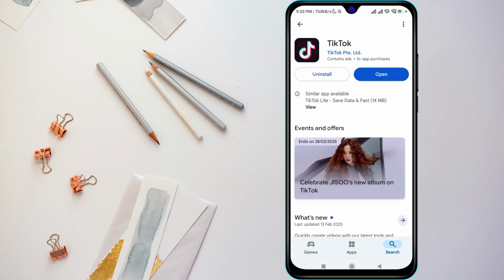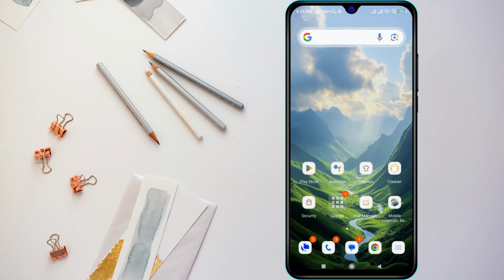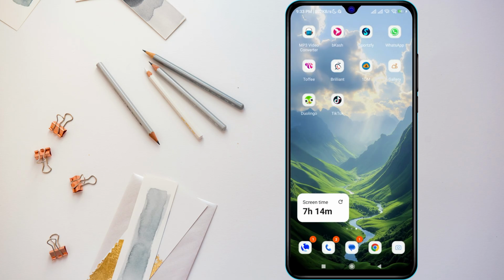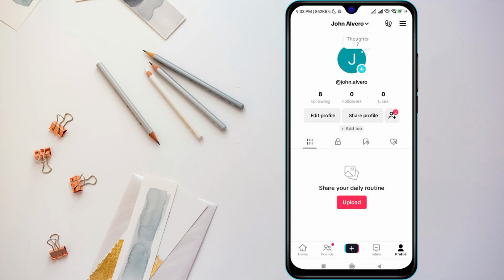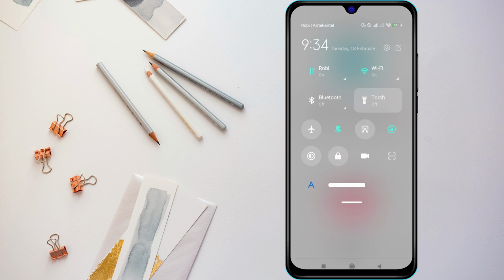How to Fix TikTok Guest Request Not Working | Solve TikTok Live Guest Request Problem in Minutes!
Are you trying to go live with a guest on TikTok, but the guest request is not working? In this video, I will show you how to fix TikTok guest request not working step by step. If you're facing the TikTok guest request problem, this guide will help you solve it quickly.

Many users get the error "TikTok live access is needed to go live as a guest", and this issue can be frustrating. Sometimes, the TikTok live guest request problem happens because of account settings, app issues, or missing live access. I’ll walk you through how to enable guest requests on TikTok live and also how to disable guest requests on TikTok live if you want to turn them off.

Make sure to watch till the end so you don’t miss any important steps.